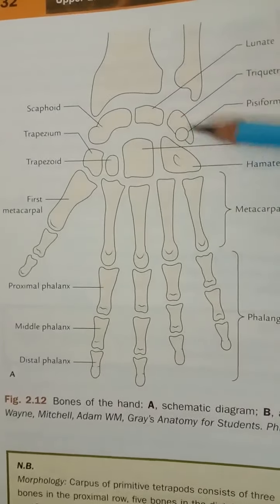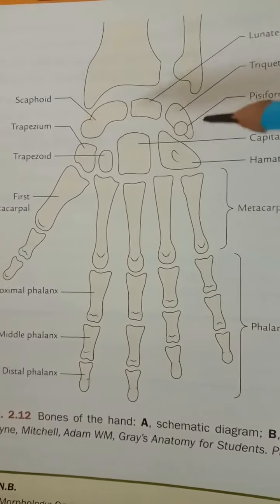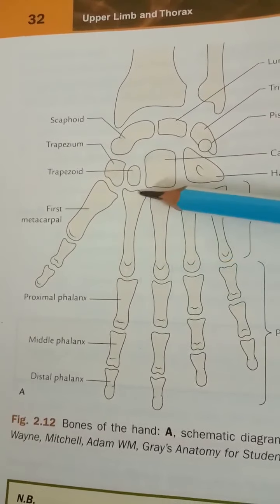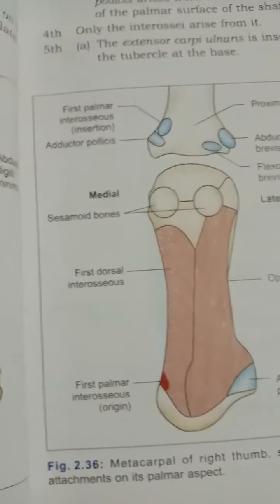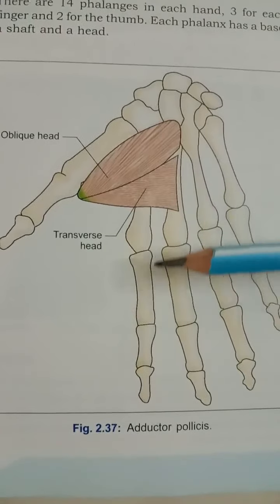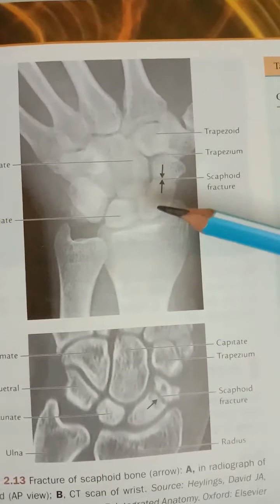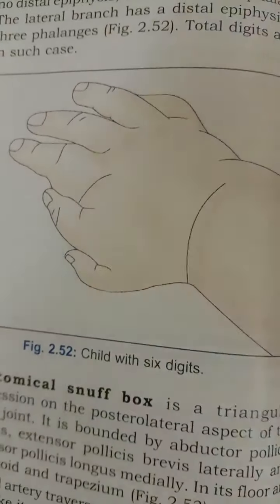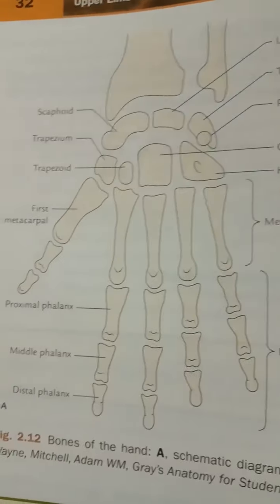Bones in Hand